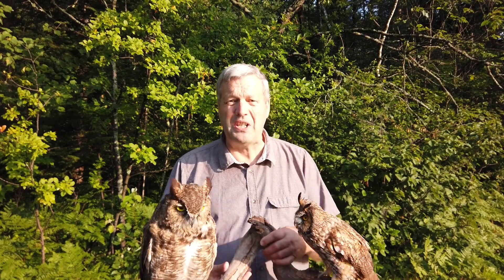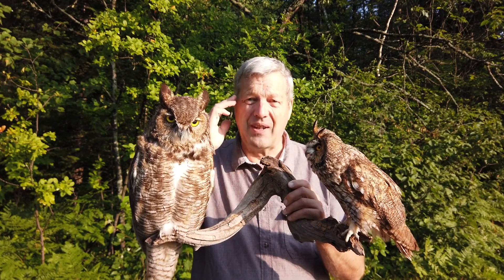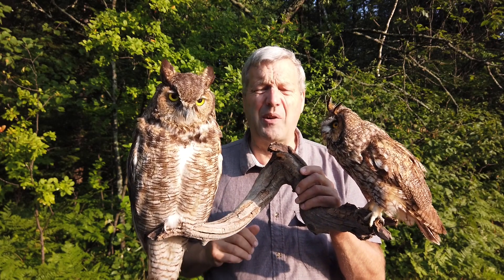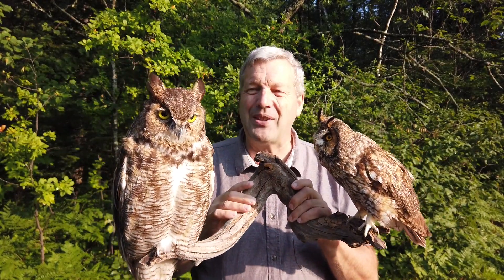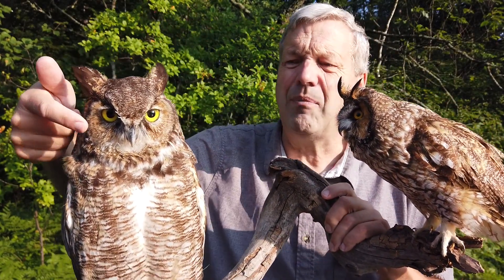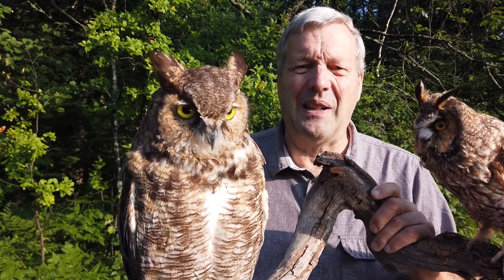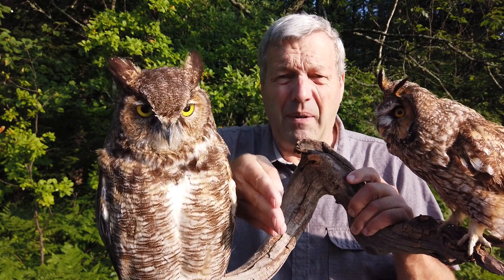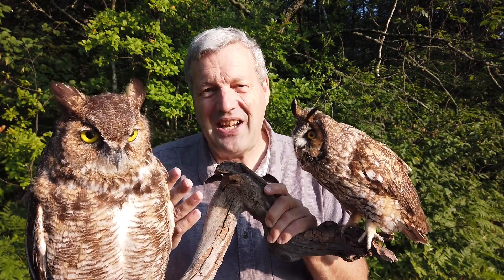Nature Nugget: Great-Horned and Long-Eared Owls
Dr. Atkins compares and contrasts two different types of owls.